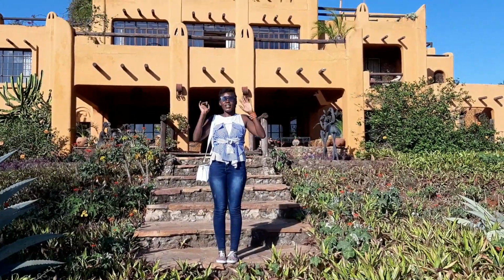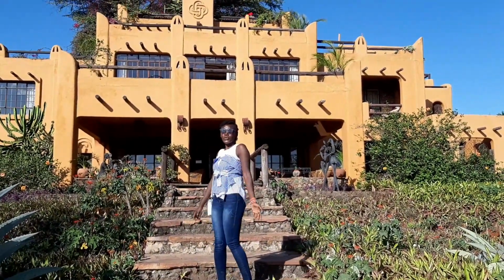MOST PHOTOGRAPHED HOUSE IN AFRICA / AFRICAN HERITAGE HOUSE TOUR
Went on a house tour of the most photographed house in Africa: African Heritage House.with the view of Nairobi National park and the amazing Art in the house the tour was worth it.

Video shot on Samsung A7 phone

Tribal Dumebi
Galagalachi -Dekell Terry